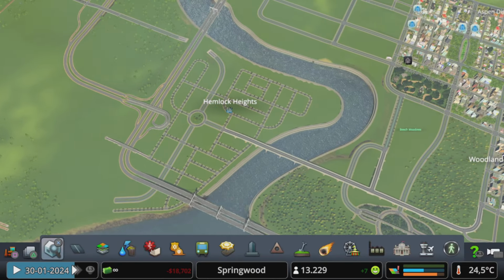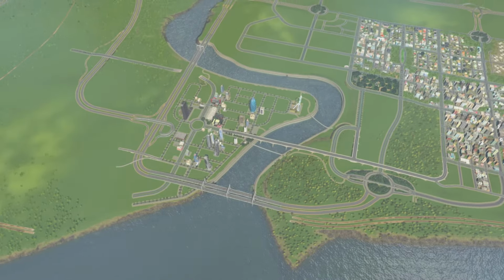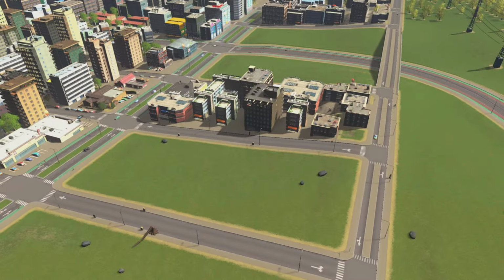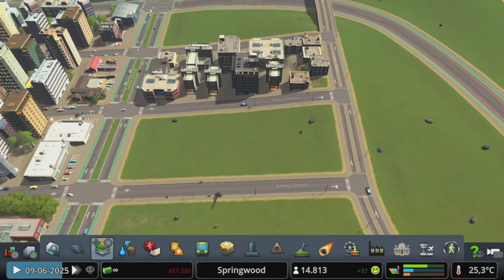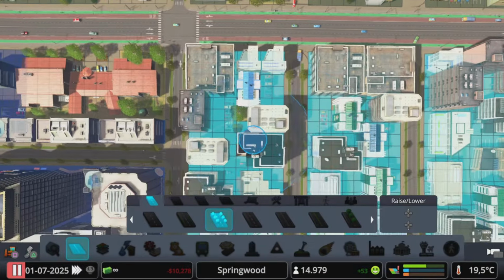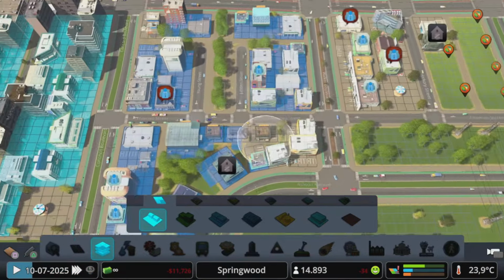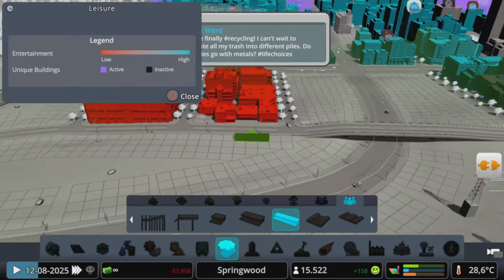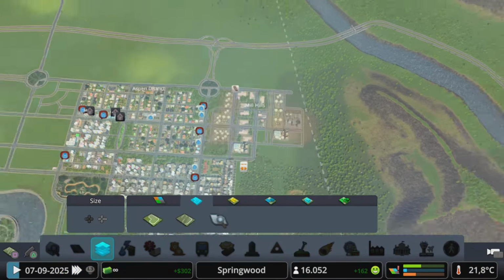First New Skyscrapers! Cities Skylines S5EP4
What’s up guys! Very happy to back :D
Just had a little break from YT but for you guys nothing actually changed because I already recorded a lot of videos but for me it’s great to be back!
Today we will begin a brand new district with a lot of skyscrapers and we will also fix some things in the older parts of the city! Enjoy 😉

Chapters:
0:00 Intro
2:43 Zoning & Services
8:55 Working on the older part of the city
27:50 Episode Overview & Outro

DLCs I am currently using:
- Sunset Harbor
- Campus
- Industries
- Mass Transit
- Parklife
- Green Cities
- Snowfall
- Airports
- Plazas & Promenades
- Natural Disasters

Content Creator Packs I am currently using:
- Skyscrapers CCP
- Bridges & Piers CCP
- European Suburbia CCP
- Heart of Korea CCP
- Mid Century CCP
- Modern City Center CCP
- Modern Japan CCP
- Train Station CCP
- University City CCP